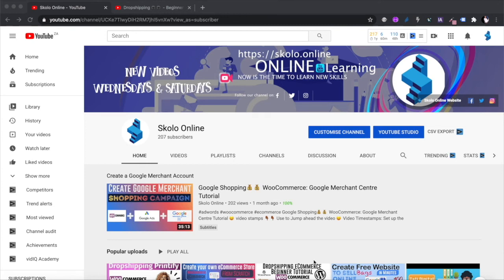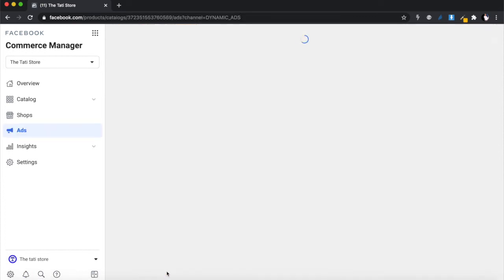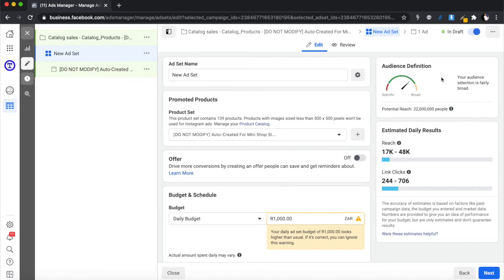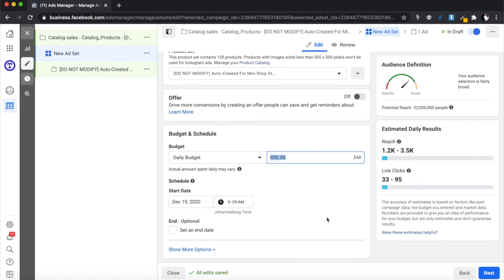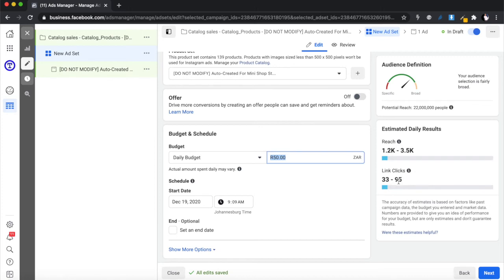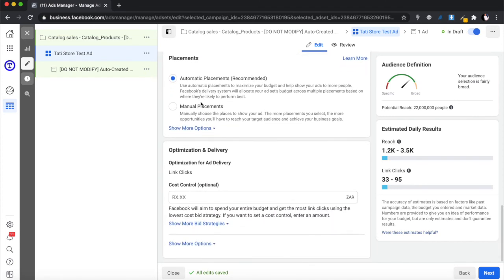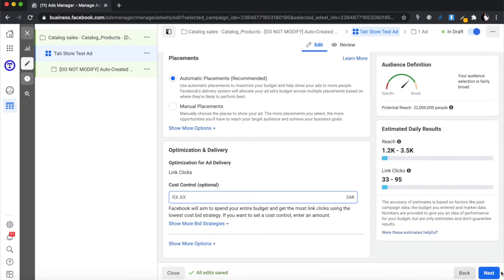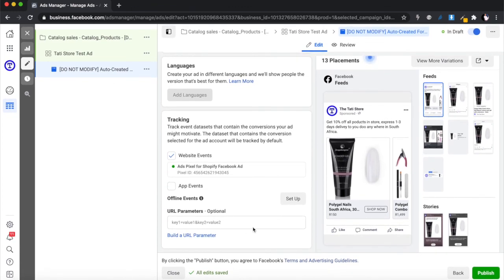Facebook Dynamic Shopping eCommerce Ads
Video Timestamps:
00:58 Getting started
04:50 Set up ad tracking with Facebook pixel
05:24 Create the dynamic shopping add - whole process from scratch